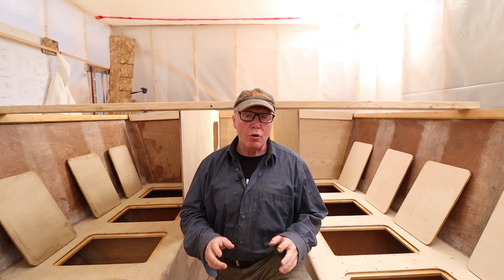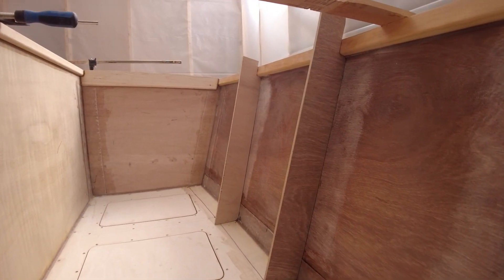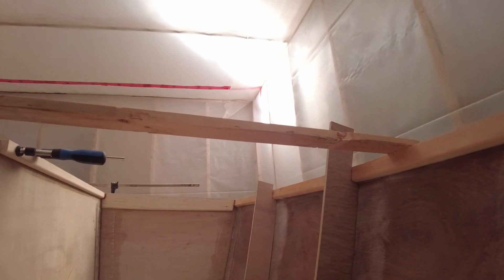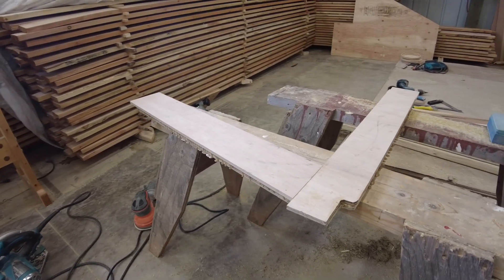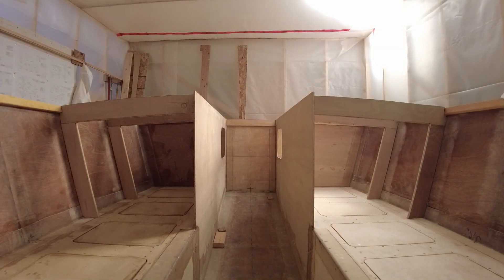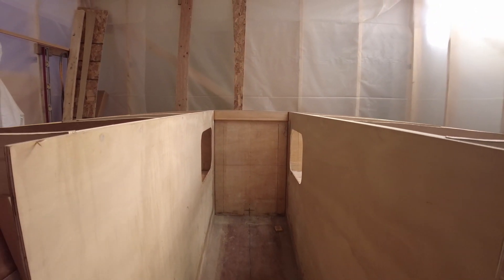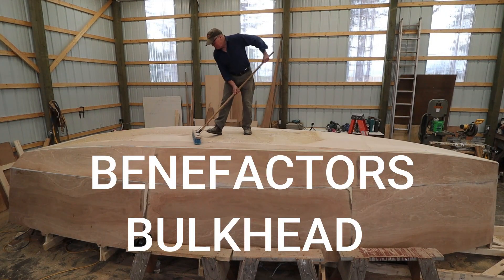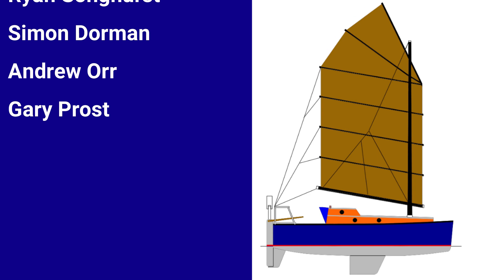S2E48 Building and Installing Ring Frames || Filleting || Fiberglassing || Wave Rover 650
I build and install "Ring Frames" in anticipation of decking over the aft end of the Wave Rover 650

[BENEFACTORS' BULKHEAD]
Make a one time donation to Wave Rover of $100 USD and your name will be affixed to the "BENEFACTOR'S BULKHEAD" onboard Wave Rover and will be voyaging with me on the circumnavigation. Only 100 names will be written on the Bulkhead, as of 23 July, 31 POSITIONS ARE STILL OPEN :